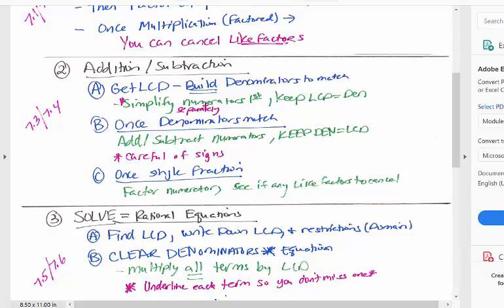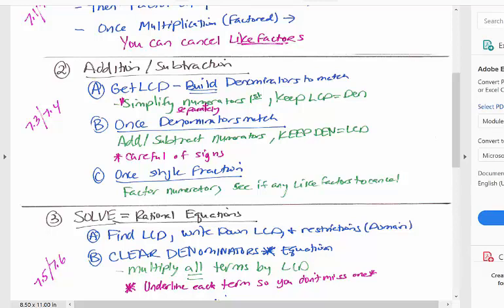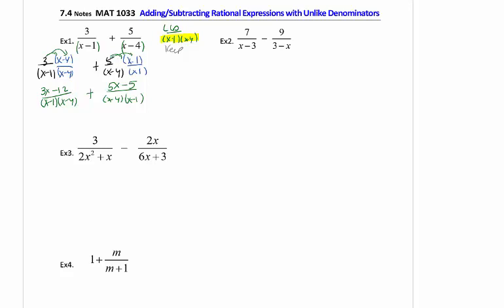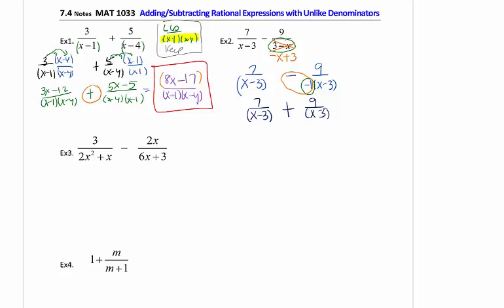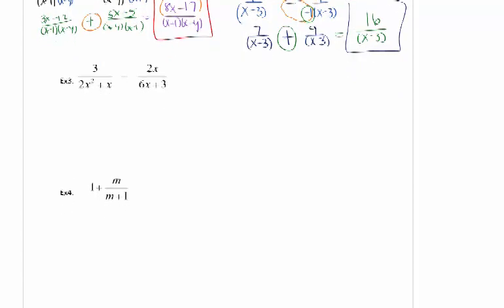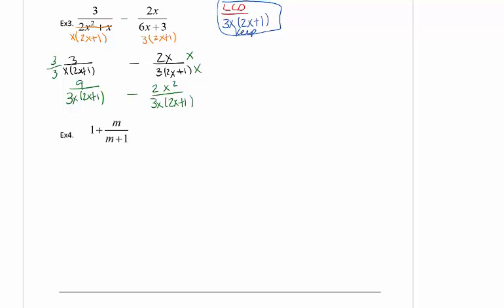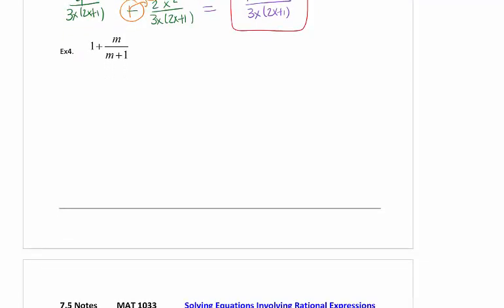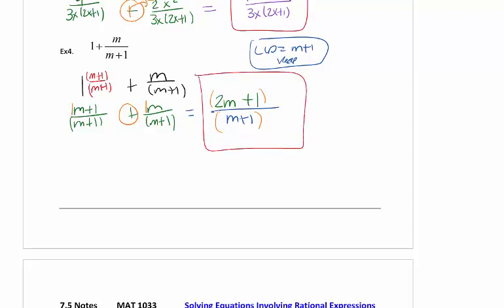MAT1033 7 4 Add Subtract Rational Expressions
MAT1033
Section 7.4
Add Subtract Rational Expressions
Unlike Denominators